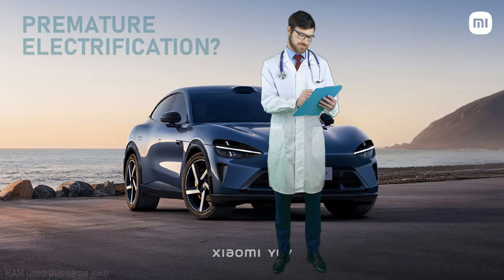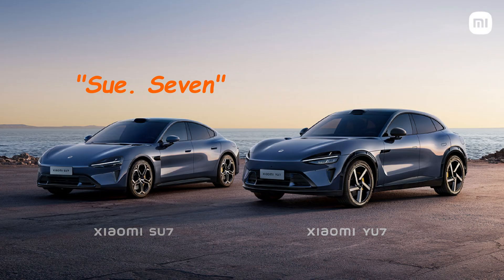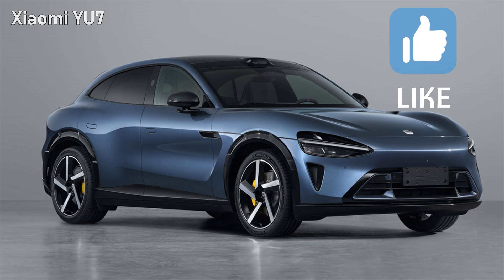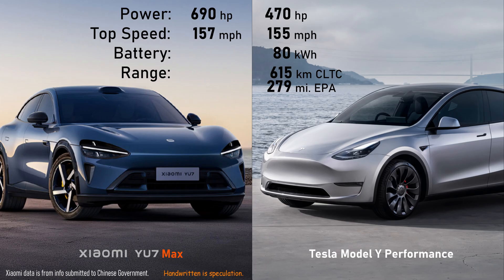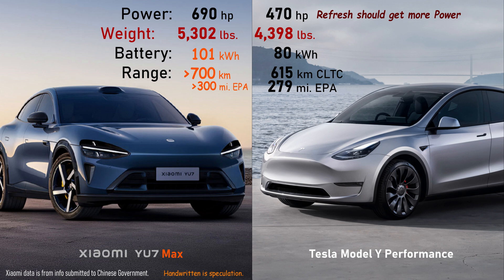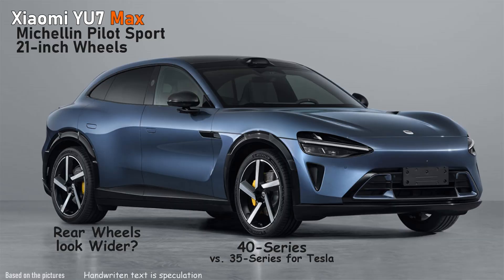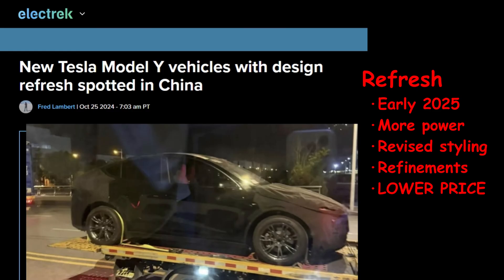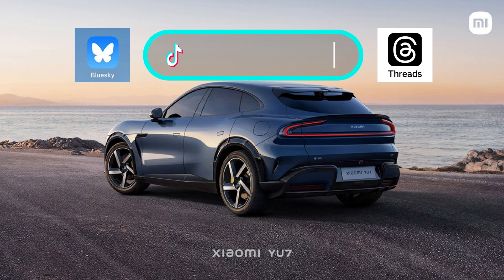Xiaomi YU7 vs. Tesla Model Y - detailed specs and Juniper Refresh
@xiaomi is a HUGE name in consumer electronics... fine, some say it's the Apple of China - but unlike apple they made a car. A GREAT
Following the success of the xiaomisu7 they will soon reveal the xiaomiyu7 which is a Compact Crossover/SUV.
How does the Xiaomi YU7 compare to the Tesla Model Y?
What to expect from the Tesla Juniper Refresh of the Model Y?
All these things and more in this video.